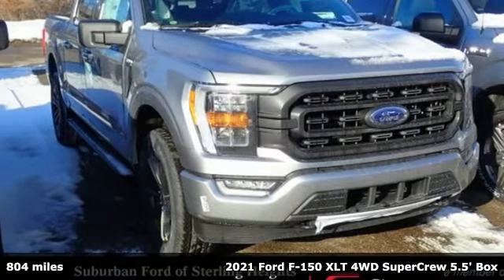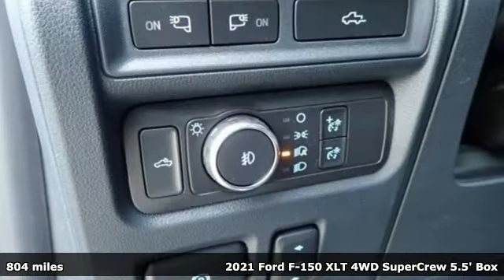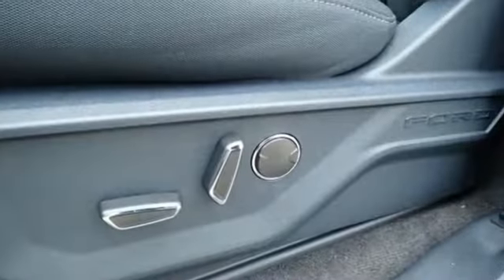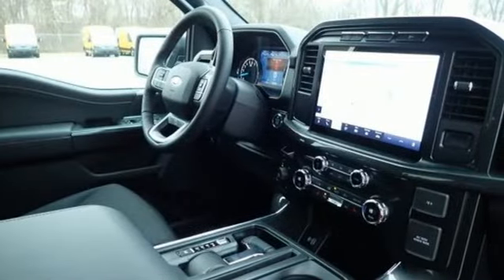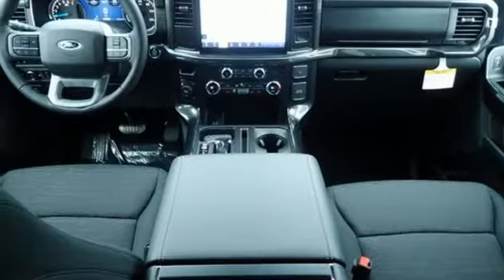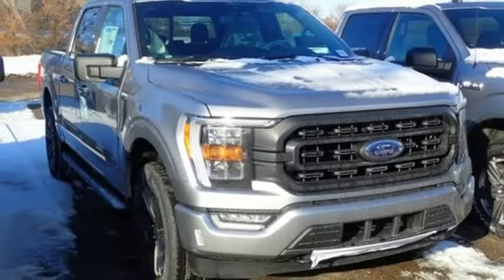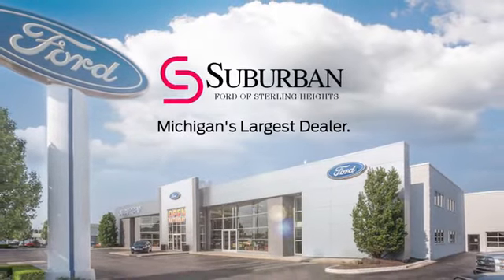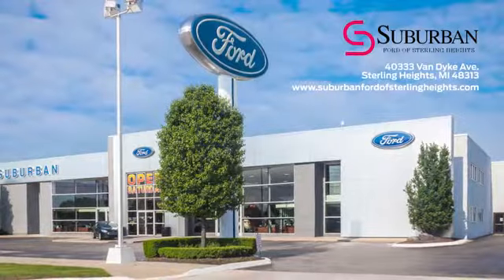New 2021 Ford F-150 Sterling Heights, MI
Year: 2021
Make: Ford
Model: F-150
Trim: XLT
Engine: 2.7L V6 EcoBoost
Transmission: 10-Speed Automatic
Color: Silver
Interior: Black
Stock #: FM0477
VIN: 1FTEW1EPXMFA58250
 See dealer for details. Price may include Ford Employee discount$1250 - Retail Trade-In Assistance Bonus Cash. Exp. 06/01/2021 $1500 - RCL Renewal. Exp. 06/01/2021 $1500 - Retail Bonus Customer Cash. Exp. 07/06/2021 $500 - Ford Credit Retail Bonus Customer Cash. Exp. 07/06/2021

Address:
40333 Van Dyke Ave